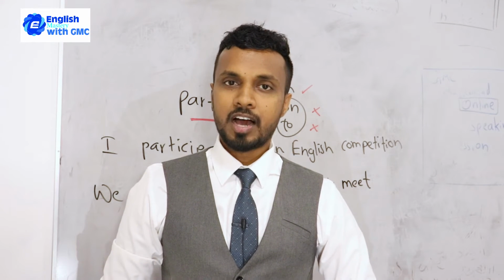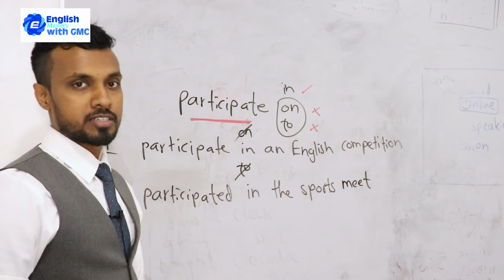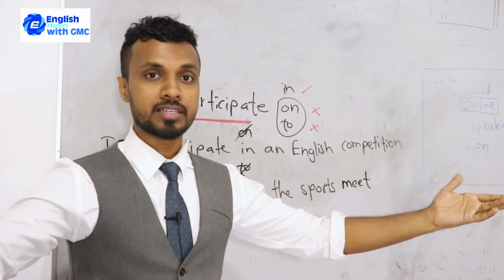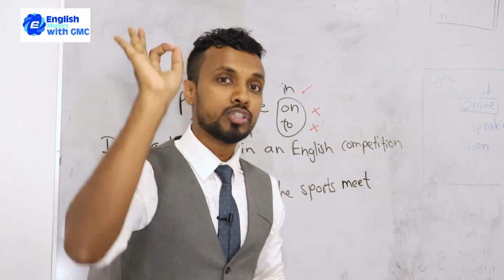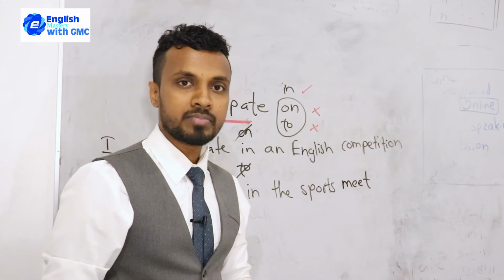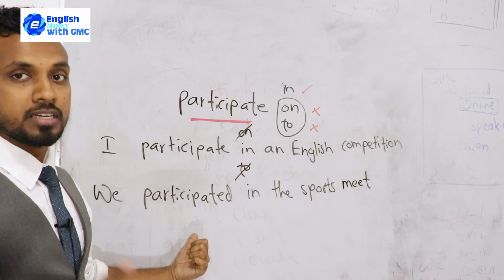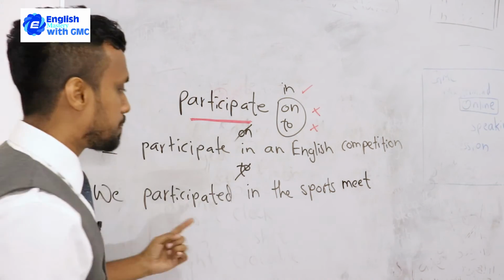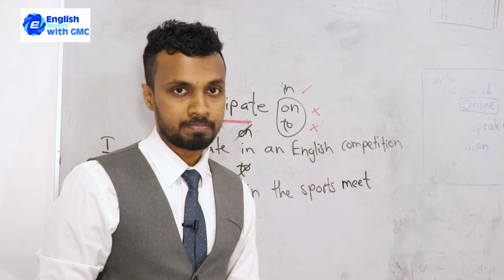How to use 'participate' correctly | English in 3 minutes | GMC English Mastery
In this video, you can learn how to use 'participate' correctly. Most students make this mistake. They say/write 'participate in/for/ to an event'.
You will never make the same mistake again.
Cheers